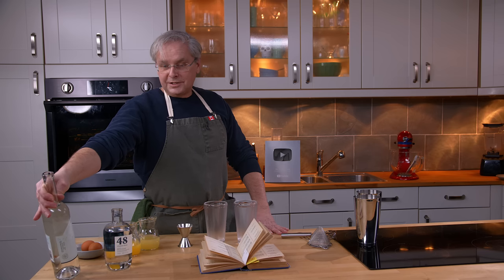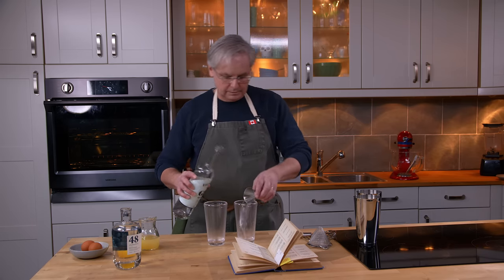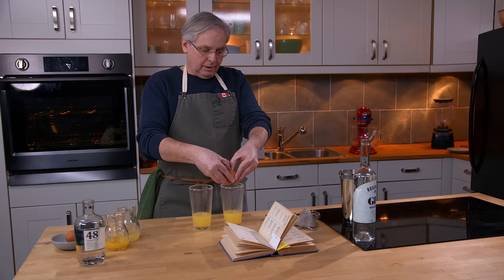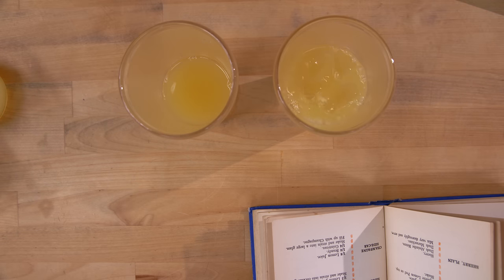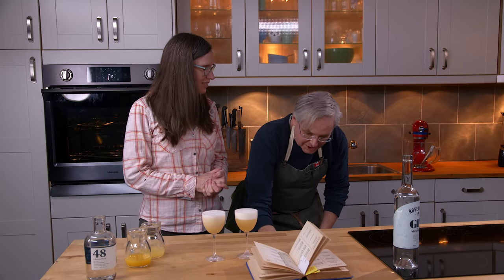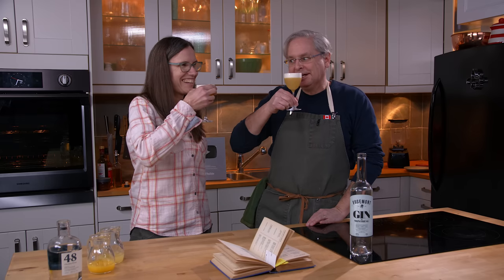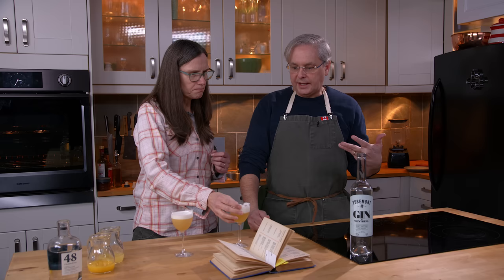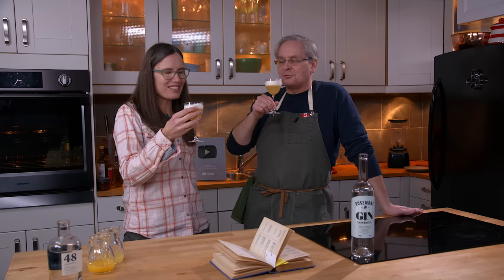1937 Showboat Gin Cocktail - Cocktails After Dark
1937 Showboat Gin Cocktail - Cocktails After Dark

SHOW BOAT
Invented by
J. W. Mellish

1/2 Booth's Gin.
14 Orange Juice.
1/4 Lemon Juice.
The white of 1 Egg.
Dash of Grenadine.
Shake.

If you want to send cookbooks:
Glen Powell
AJAX
ON
Canada
L1S 0E9